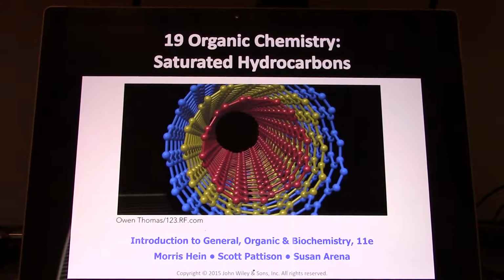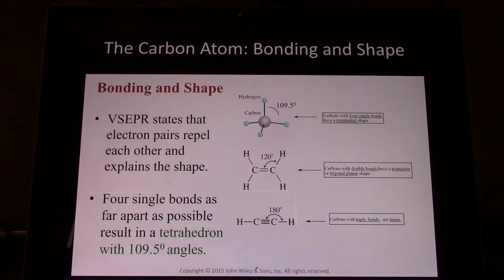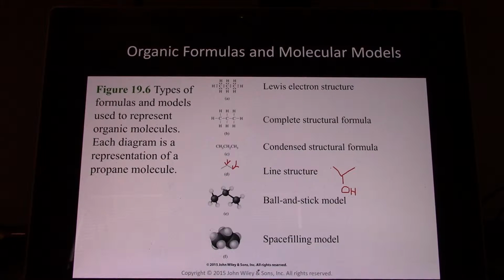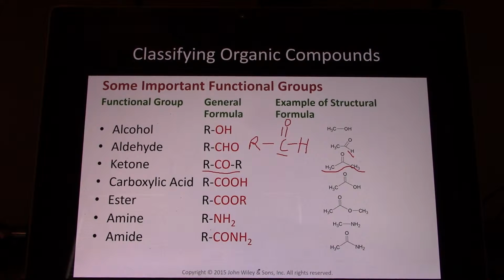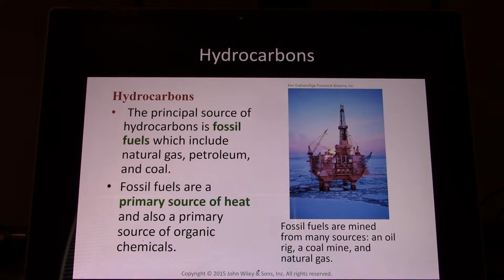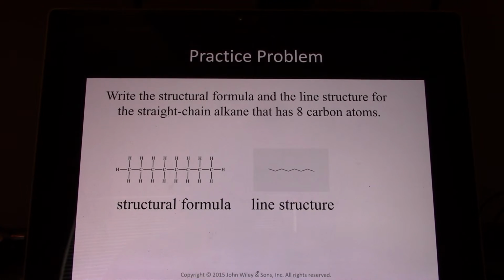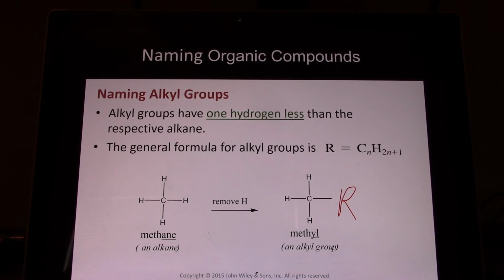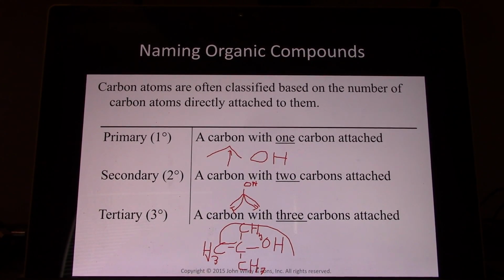Chapter 19 Part 1